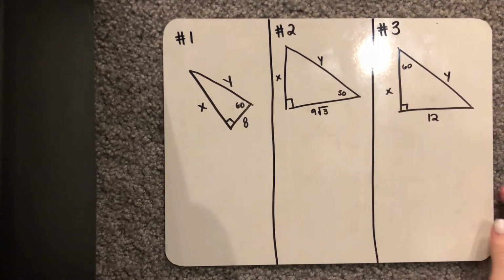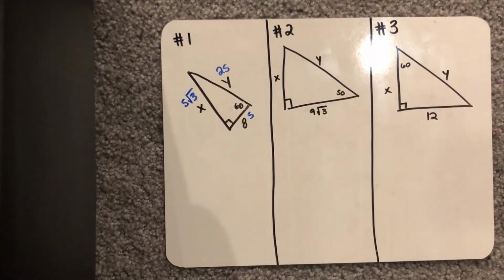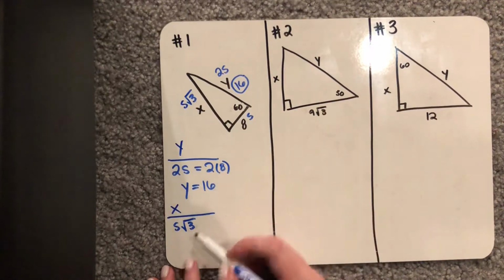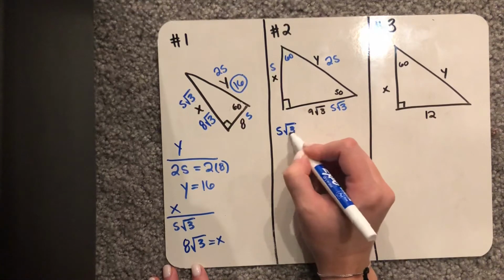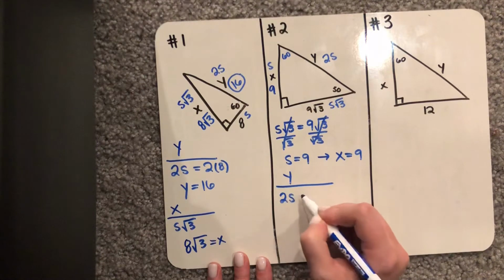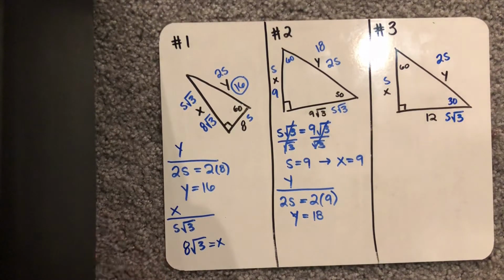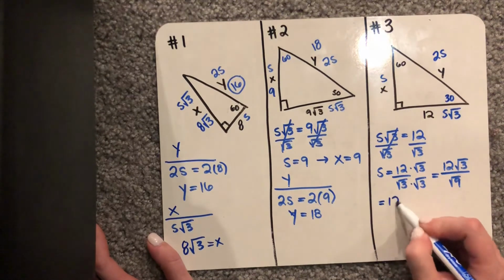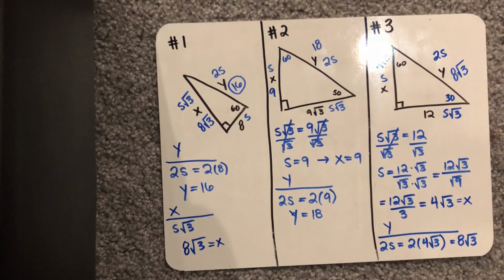30-60-90 EX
Solving special right triangles